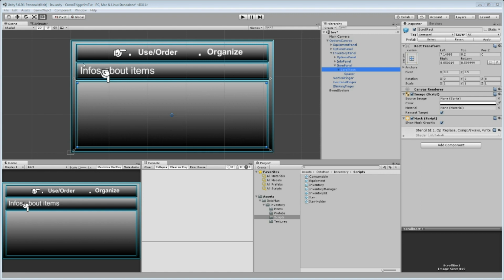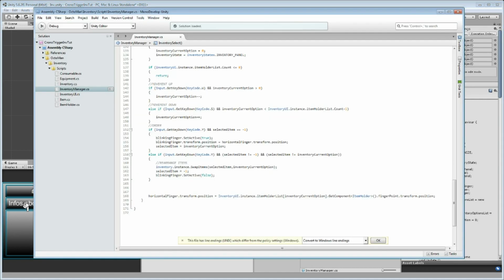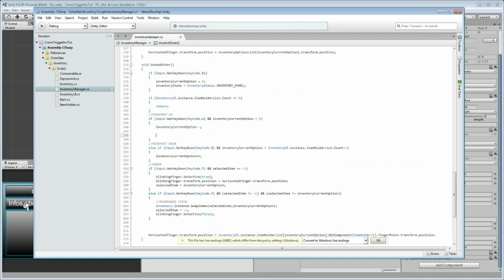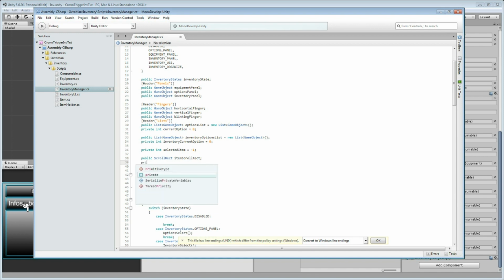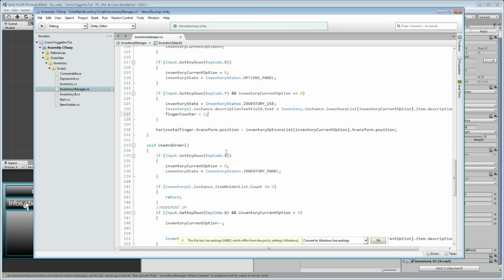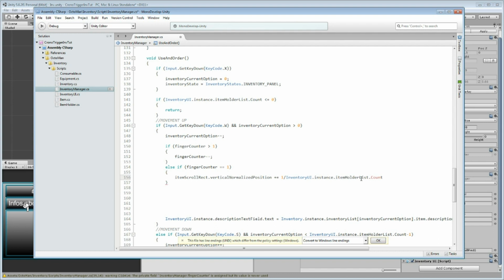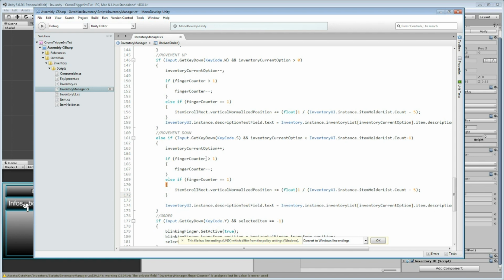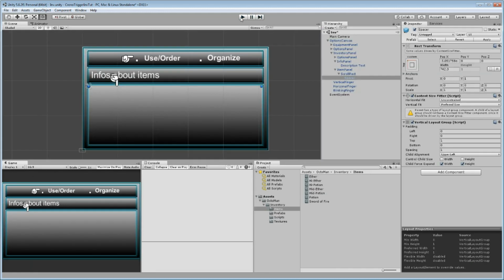Unity 5 Tutorial: Crono Trigger Inventory #8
In this Unity Tutorial we will create a crono trigger style tutorial.
In this Video we will update the description text and make the inventory scrollable.